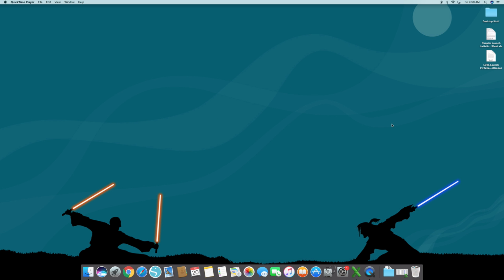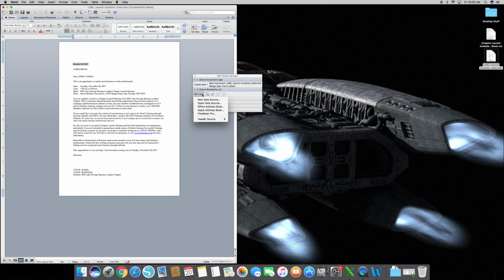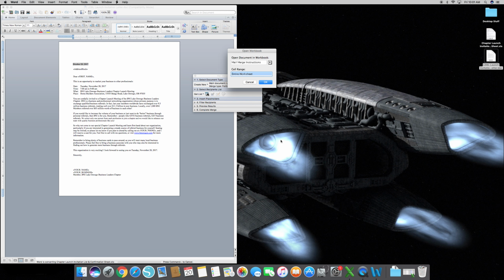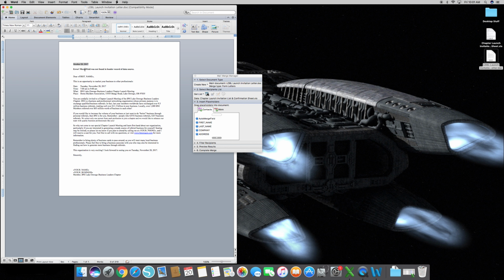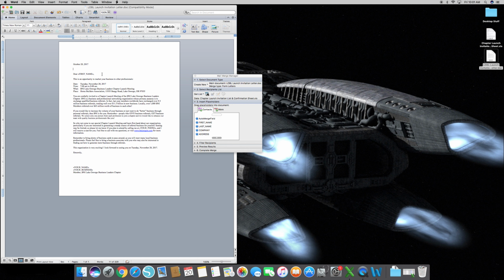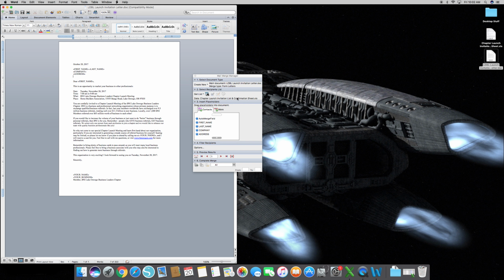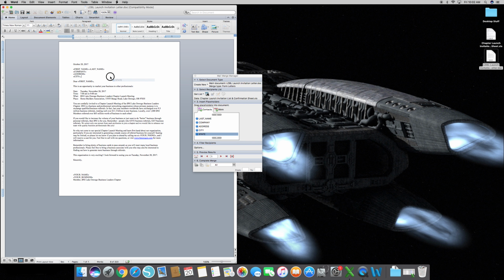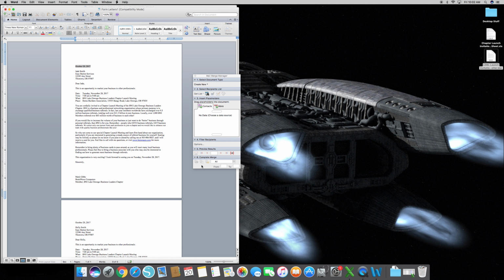BNI - Invitation Letter Mail Merge on Mac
Some of the members in our BNI group needed help getting a mail merge to work.  In this video we show you how!